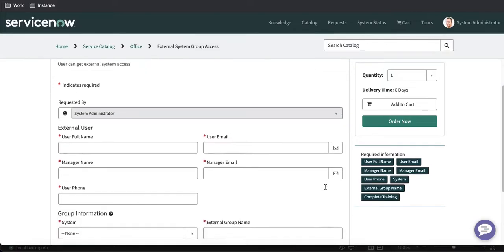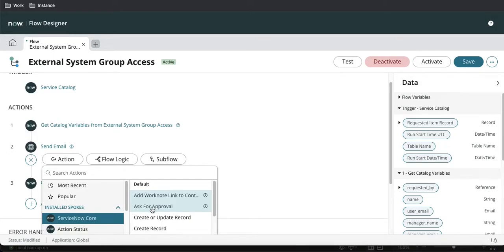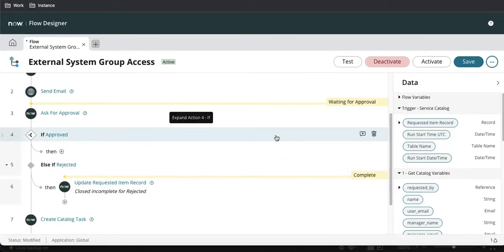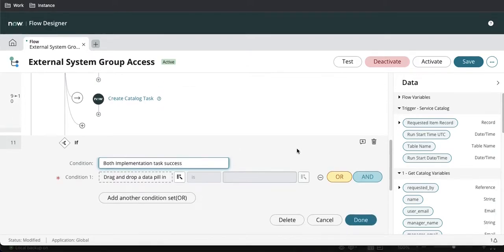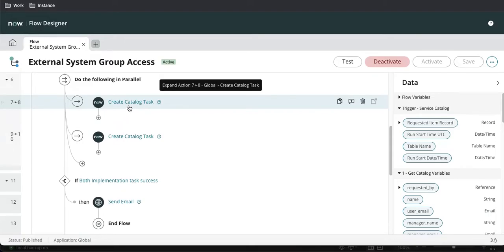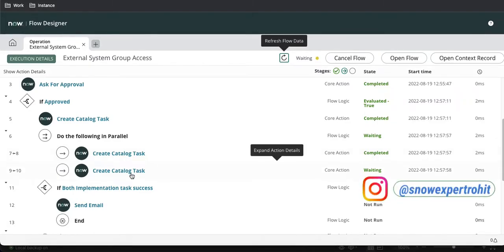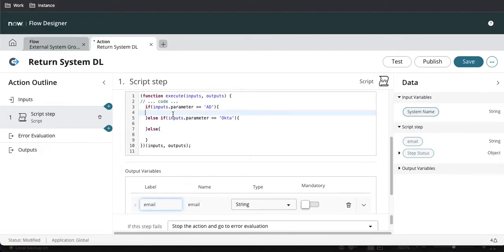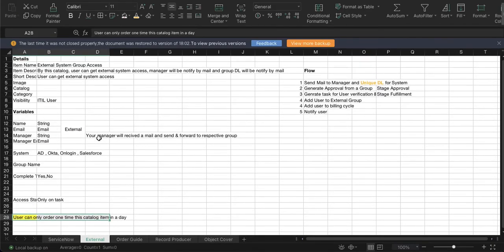Catalog Realtime Training Day 11 | Flow Design & Custom Action for Service Catalog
Day 11 Topic:
Today I have modify flow so that it can generate Approval and Catalog task and update stage accordingly. Also created a custom action so that it can send notification based on the system.
This is a real-time catalog building session. In this series, we are going to cover all these catalog related topics. We will build complete catalog items and move to over next environment so that it can help you to understand how real-time project workers.